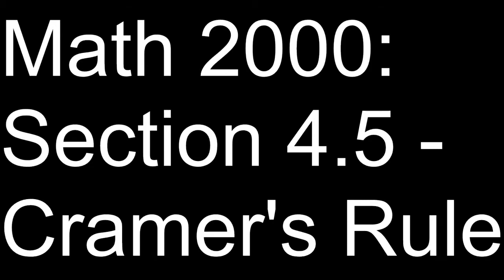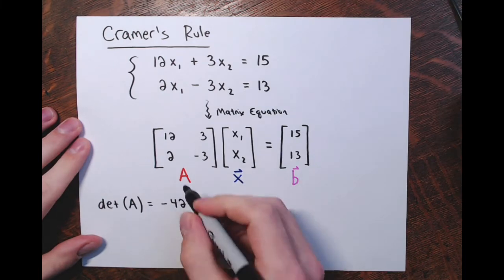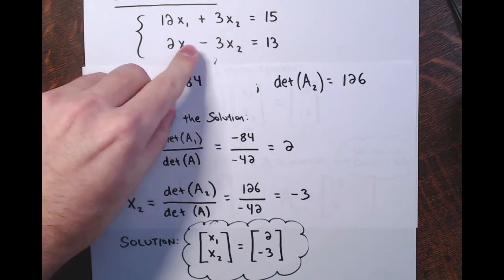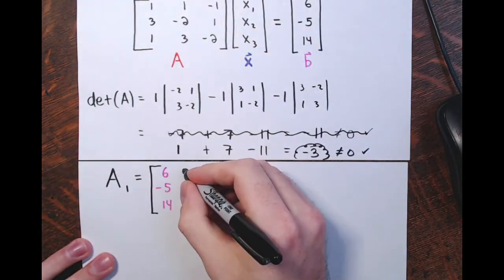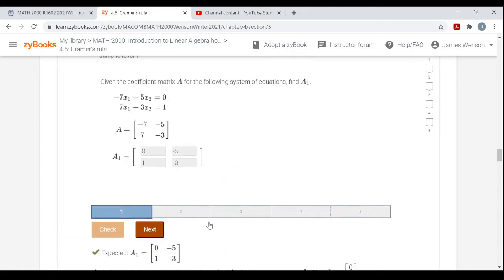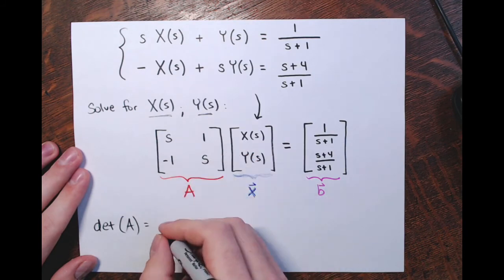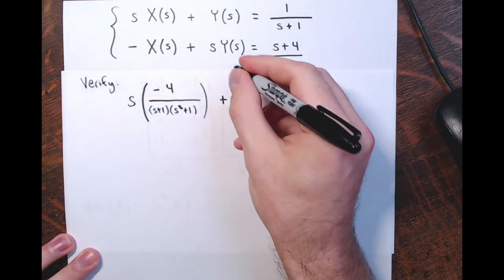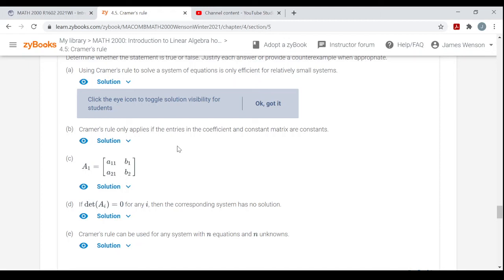Math 2000: Section 4.5 - Cramer's Rule